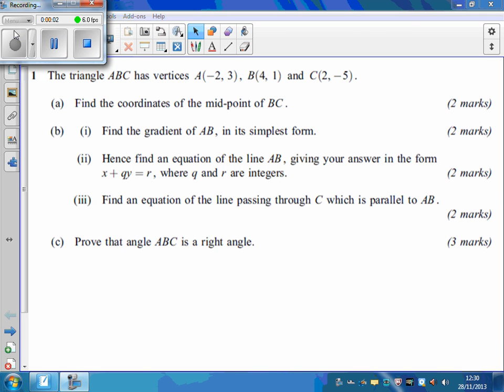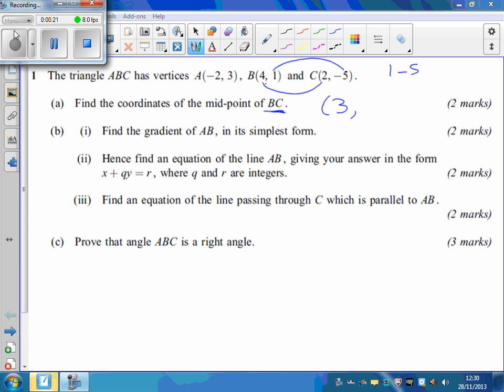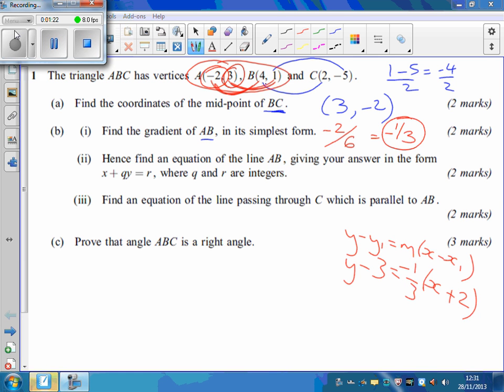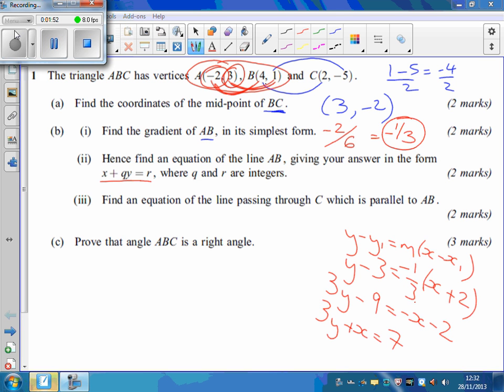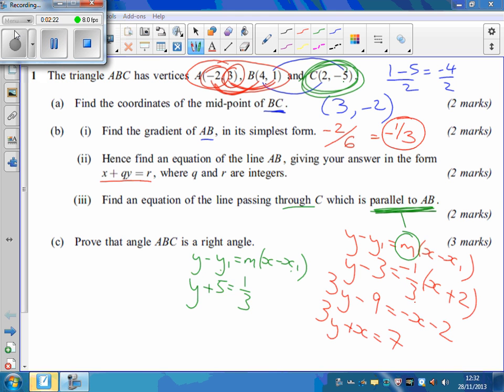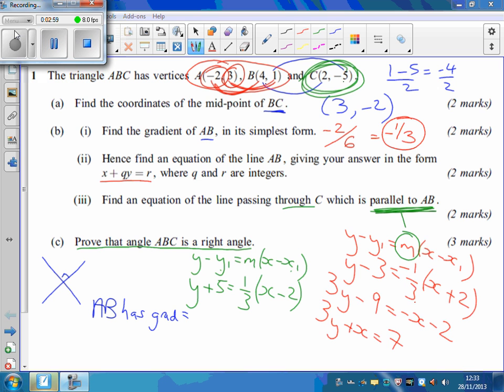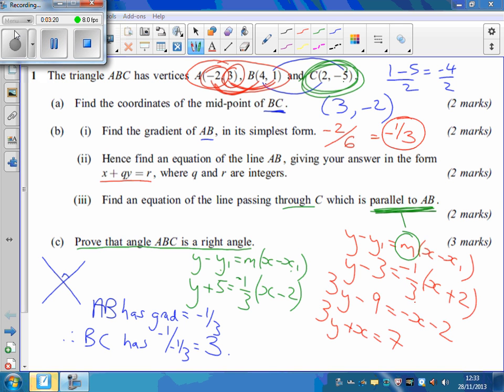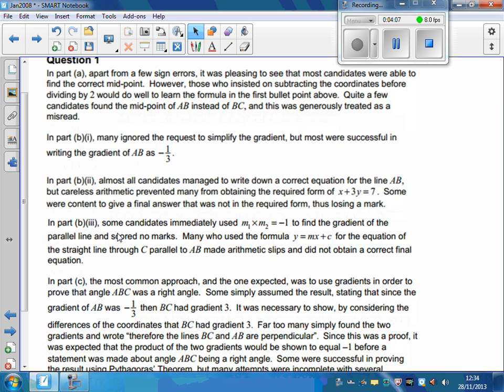c1 jan 08 q1